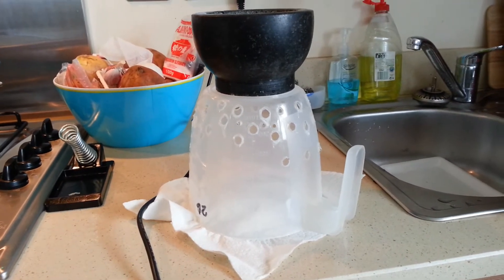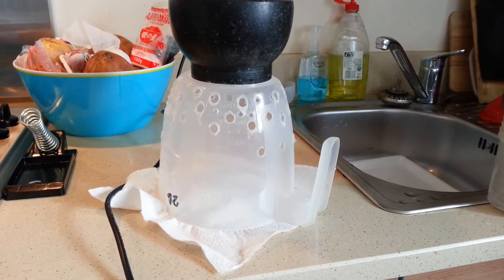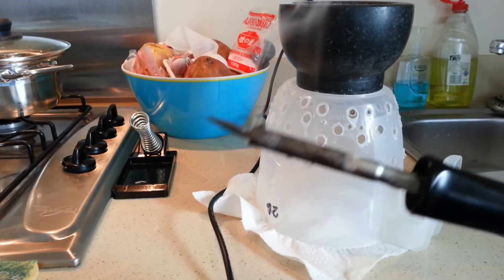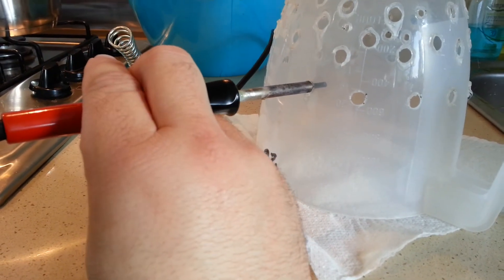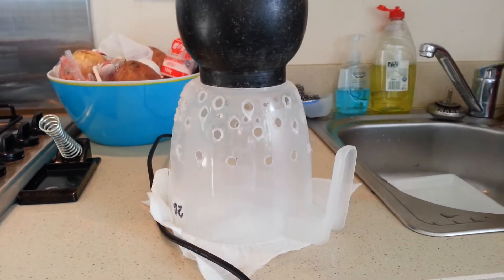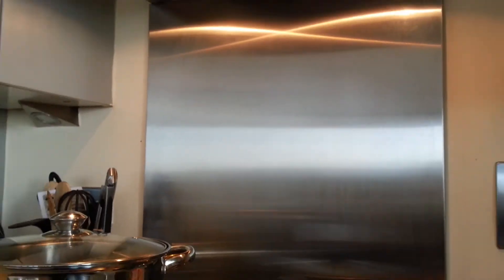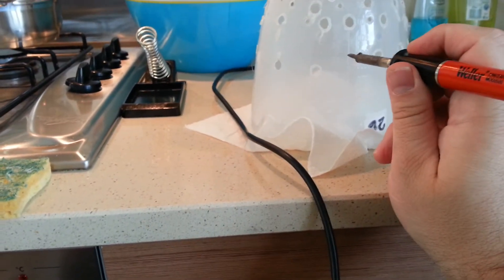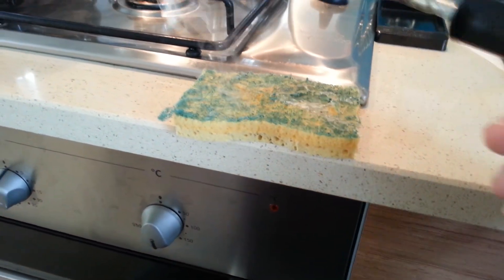orchid pots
This is the best way I found to make orchid pots out of plastic containers/jugs.